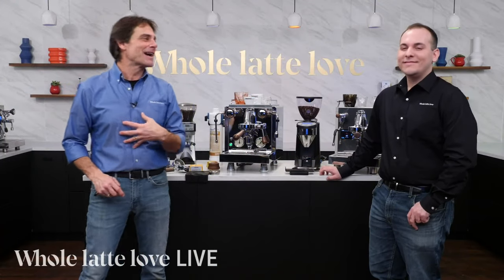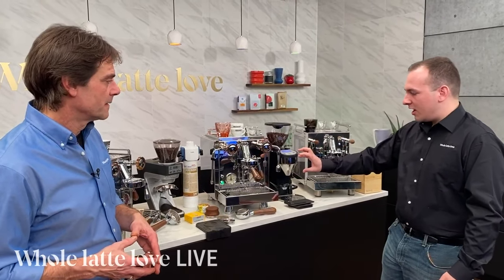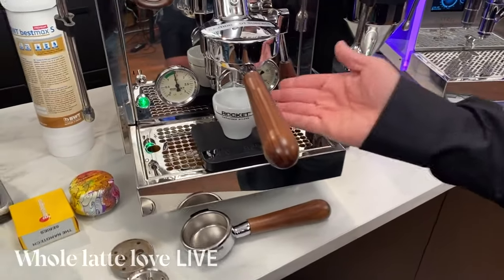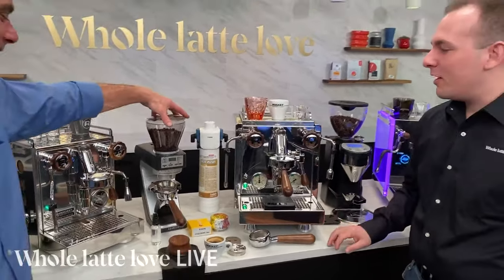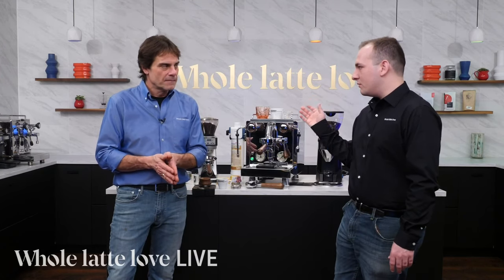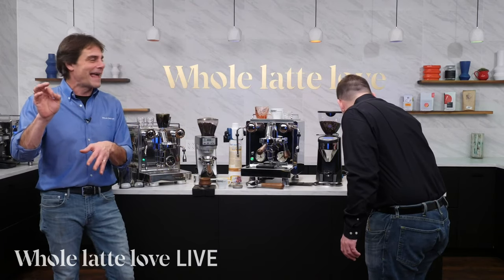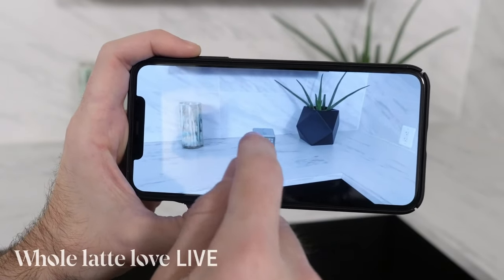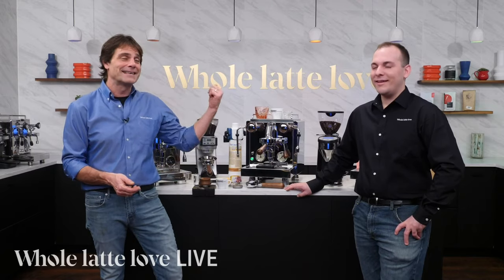Live Review: Our Favorite Accessories of 2019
Marc and Nick talk about our top accessories!